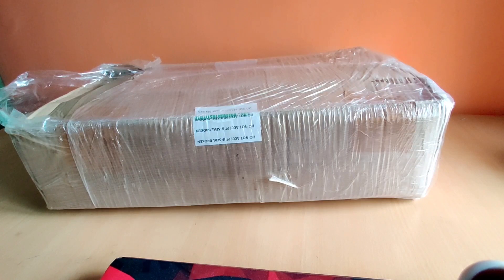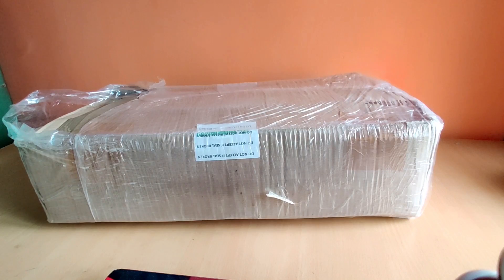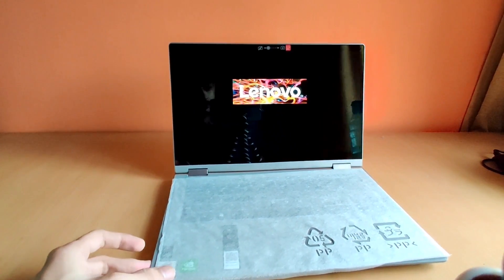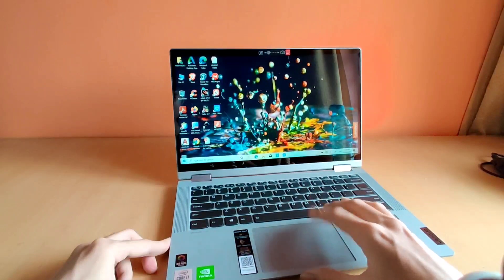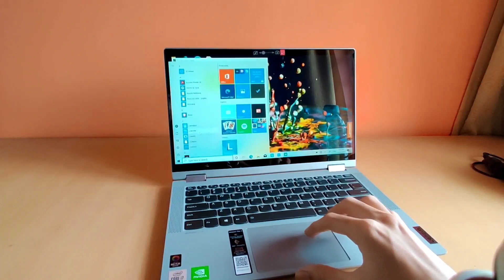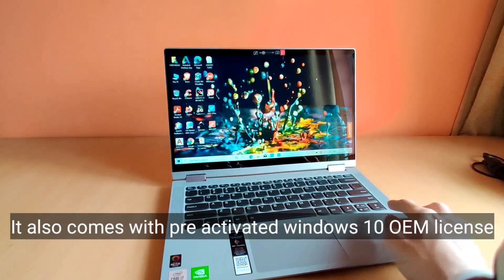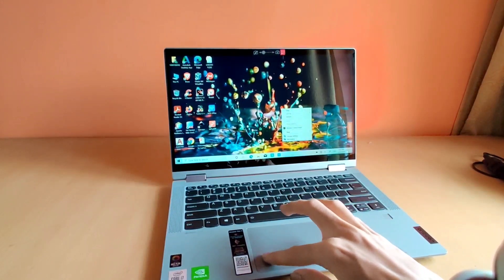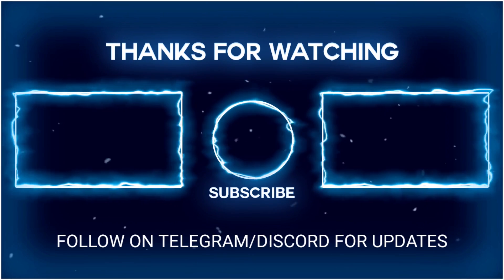KIIT Laptop 2020 Unboxing & First Look | Lenovo Ideapad Flex 5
KIIT(Kalinga Institute of Industrial Tecnology)
This Laptop is given as a product by KIIT university in order of taking admission in B.Tech CSE course in KIIT University

Laptop Specs:
Name-Lenovo Ideapad Flex 5(14IIL05)
i7 10th gen(1065G7)
16GB DDR4 RAM
512 GB nvme M.2 SSD
Graphics:Nvidia MX330 2GB(Not for heavy gaming..wait for gaming review)
Pre-installed Windows 10 Home
Fingerprint Scanner is there.
360 convertibe with touch input.
Backlight keyboard
Laptop Price?? Cannot tell exact price because it is not available in India.
Rough price:around Rs.80-90,000 max
Admission Fees:Rs.75,000
Per semester fee:Rs.1,75,000(Btech CSE course)